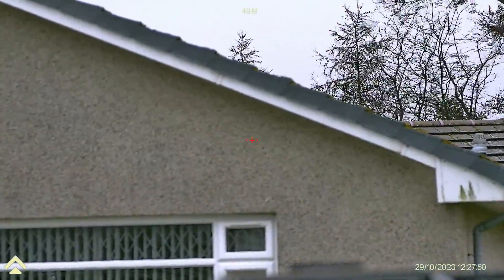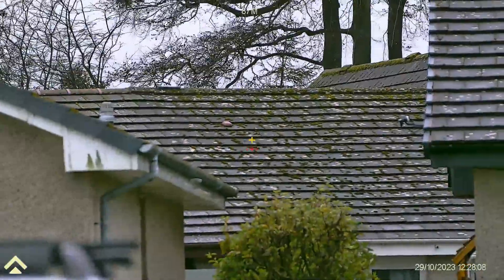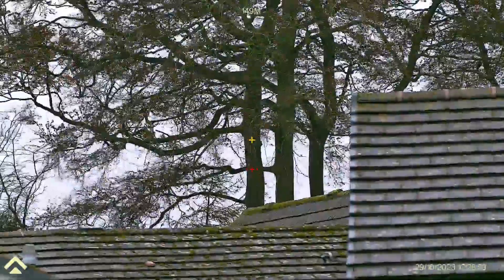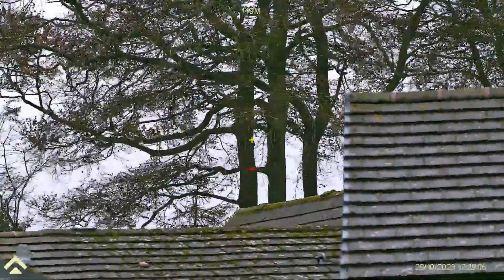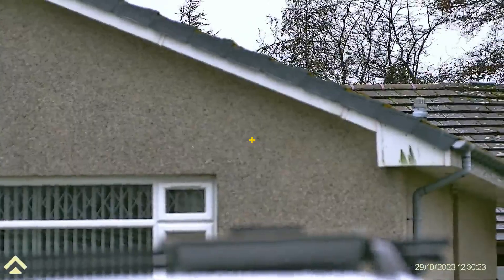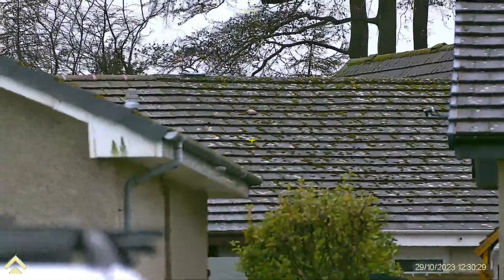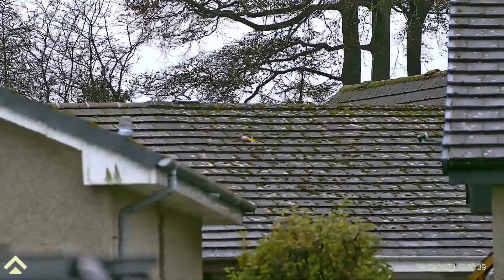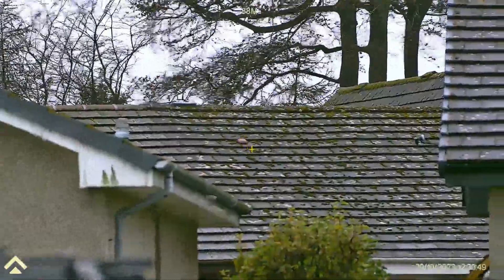Arken Zulus 520HDR ballistic calculator in operation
See how the ballistic calculator produces aim points in both holdover mode and dial in mode